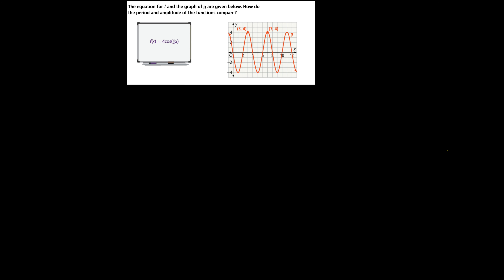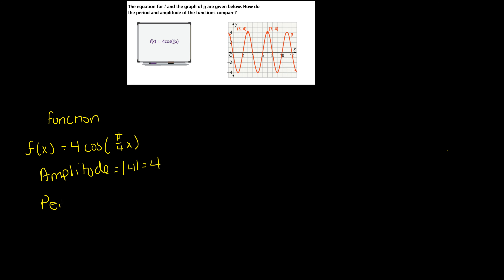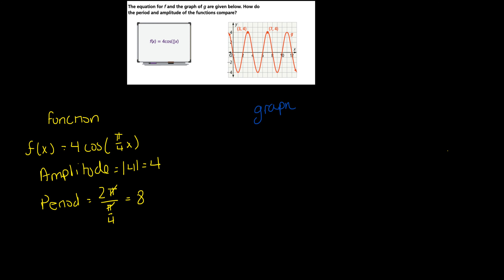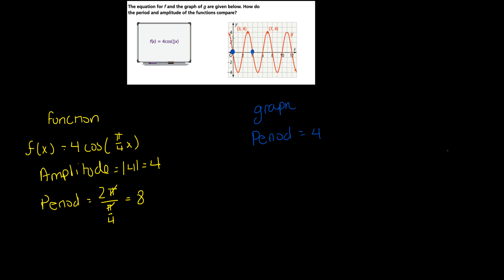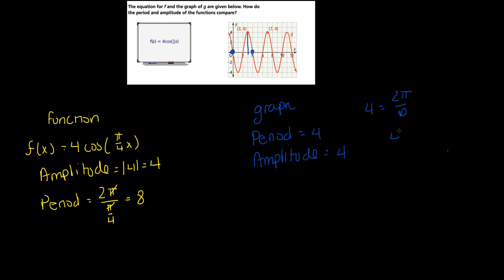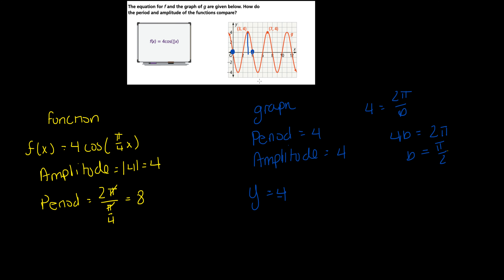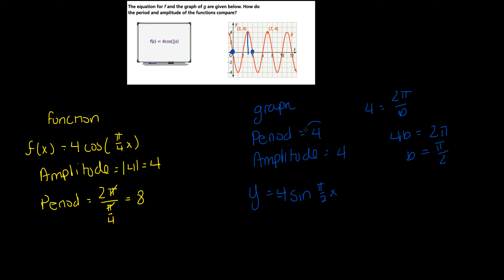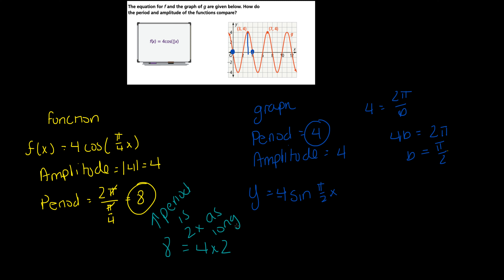enVision Algebra Topic 7-4 Example 5: Compare Key Features of Two Periodic Functions